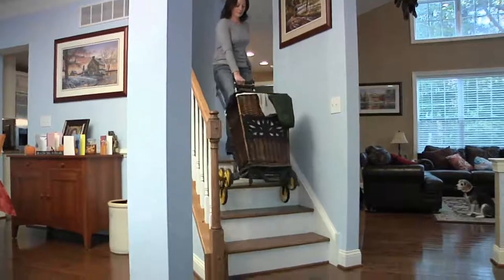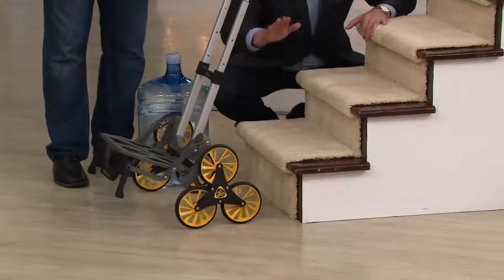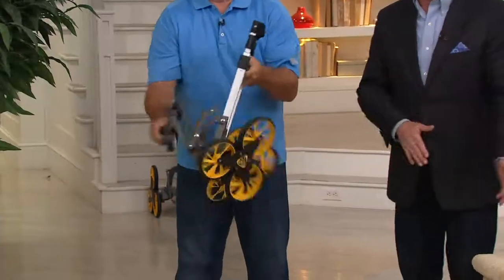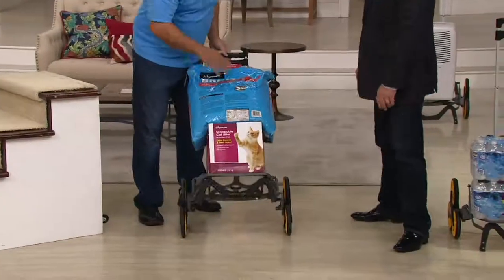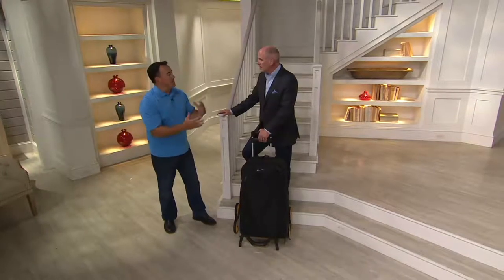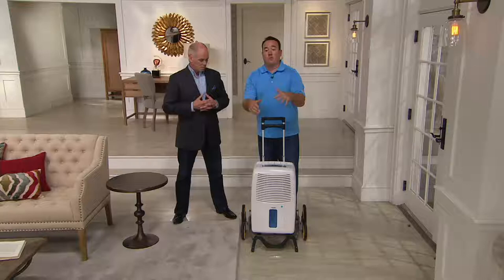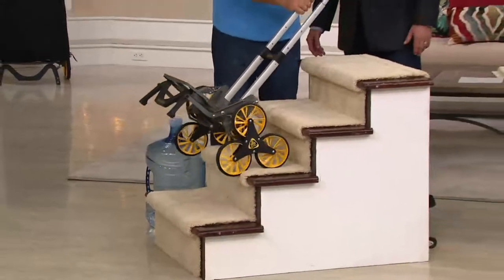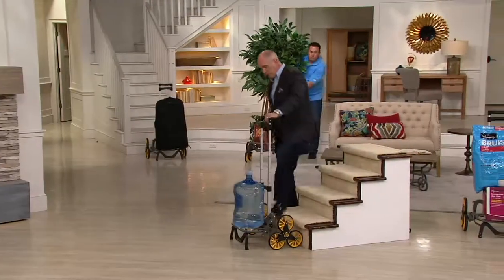UpCart All-terrain Folding Stair Climbing Hand Cart on QVC